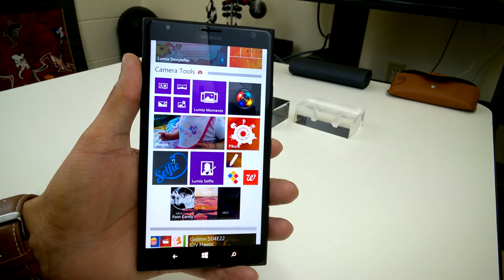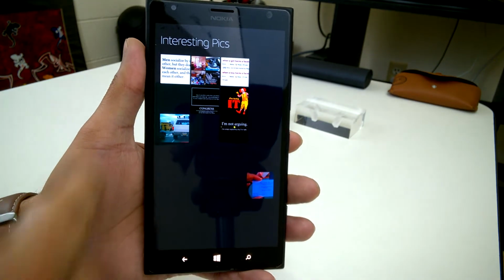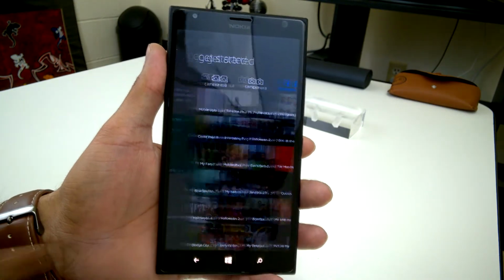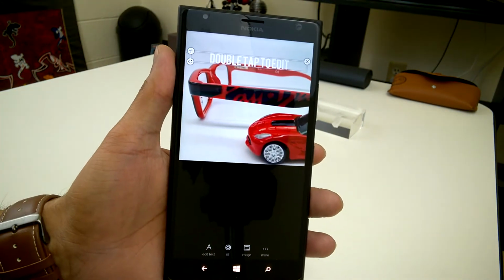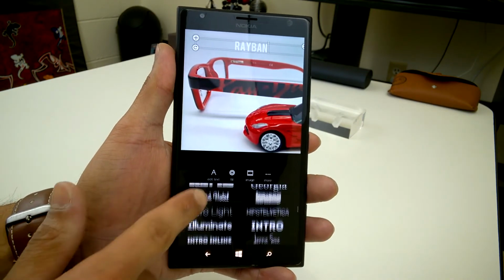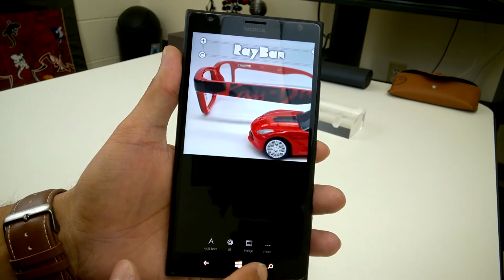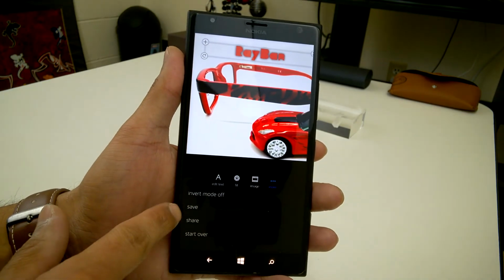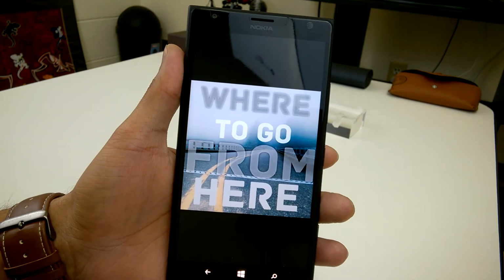Font Candy for Windows Phone Review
Tune in as we take a look at Font Candy for Windows Phone! If you ever wanted to get some text over an image in a classy way, this is for you!